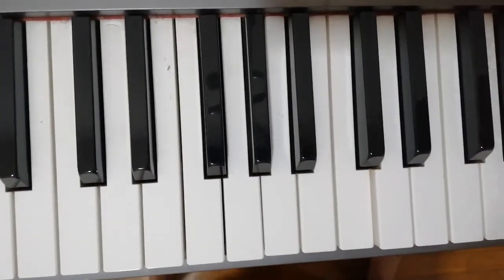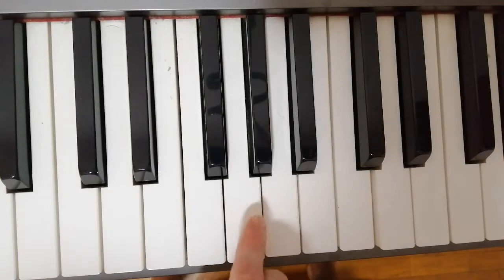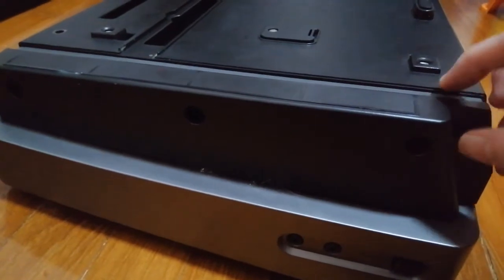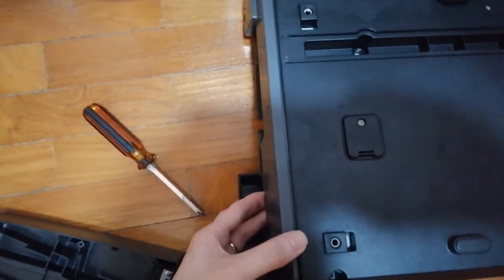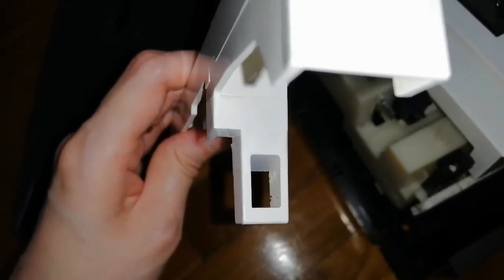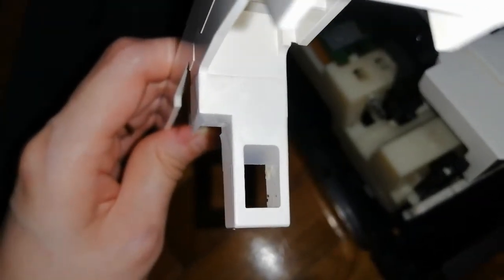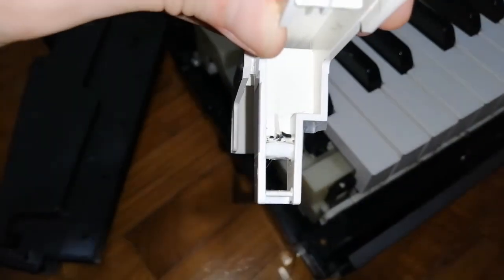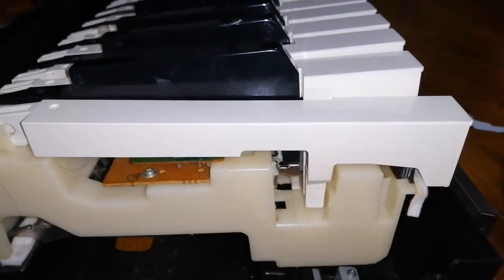How to fix sunken digital piano keys?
Digital Piano Model - Casio PX-130
Play too hard until the keys sunk and they have never come back to the original position. Hammer sounds can be heard. Therefore, I decided to open the digital piano and got my hands dirty.
Hope this video helps you too!

How to fix sunken digital piano keys? Casio PX-130